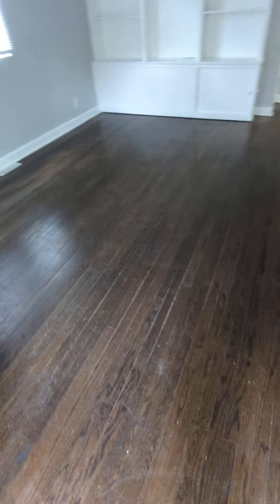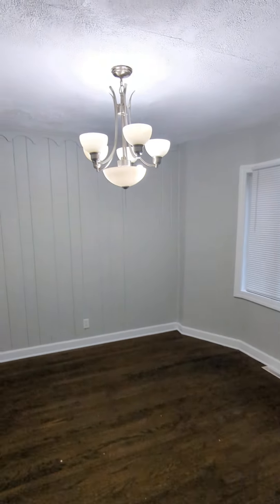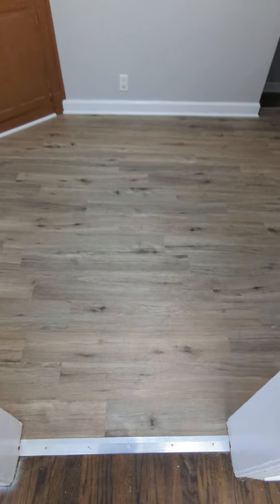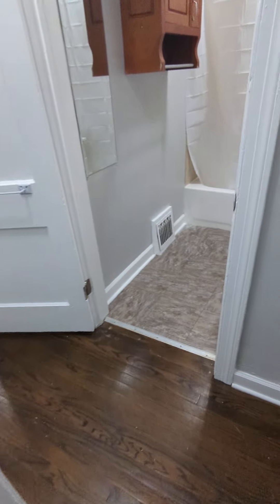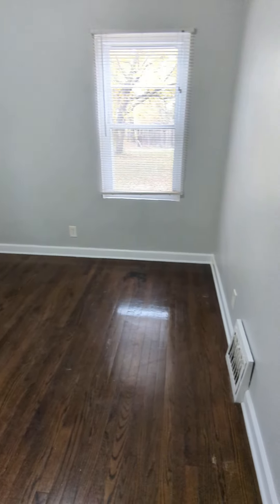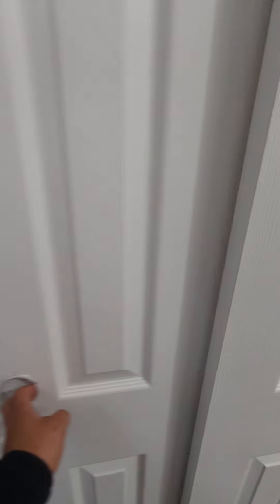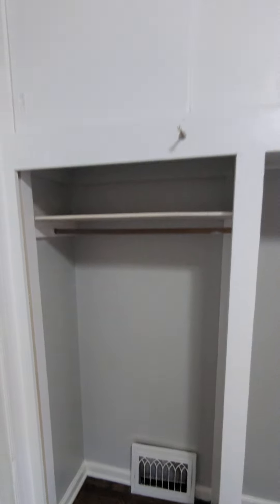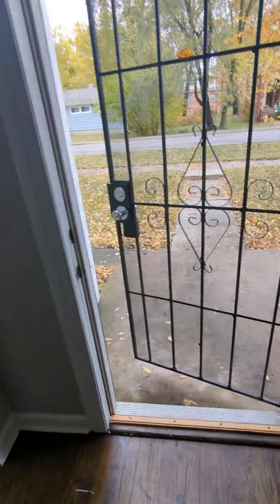361 S Hamilton, Gary, IN